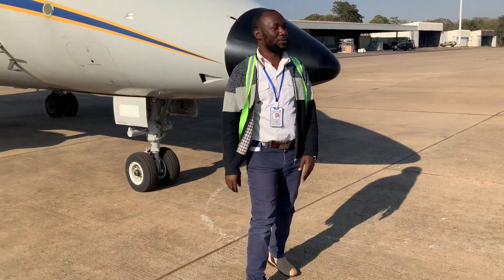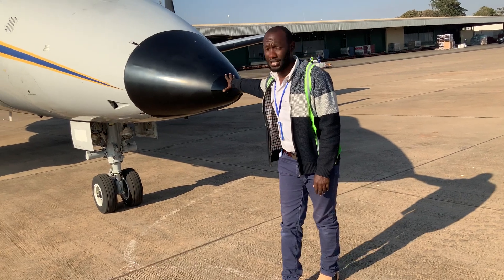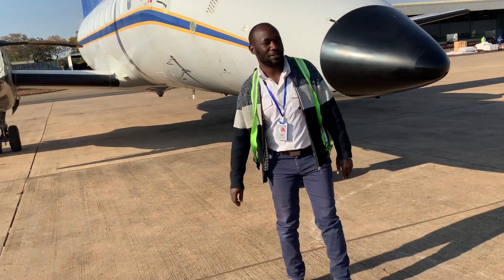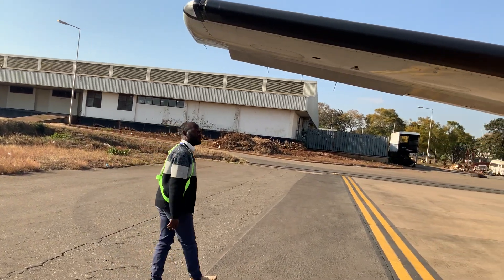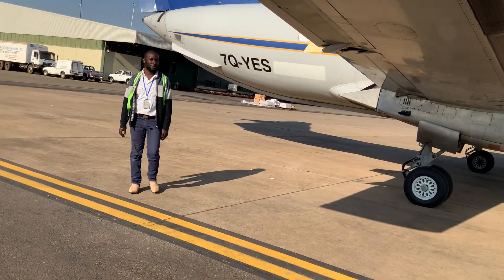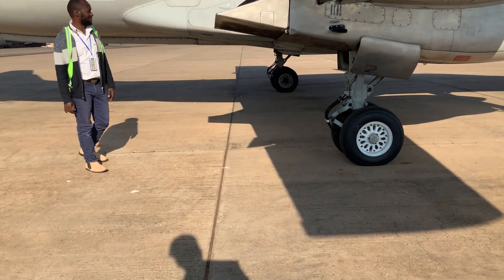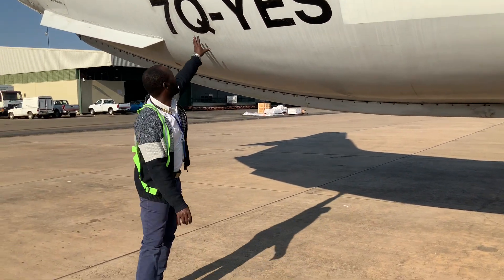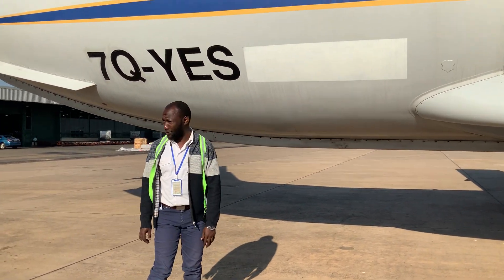KAMUZU INTERNATIONAL AIRPORT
CAPTURED IN MALAWI